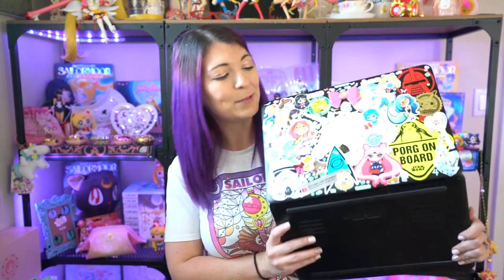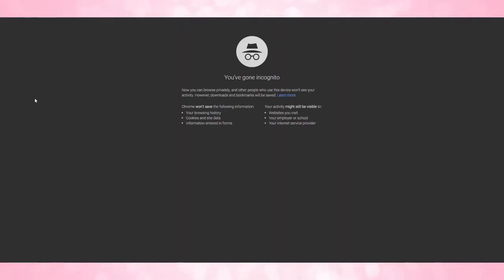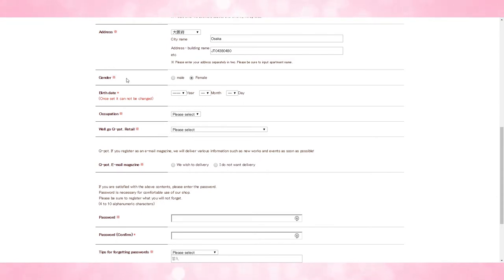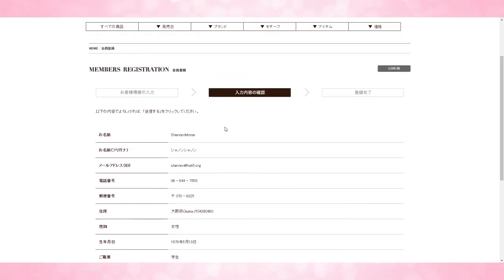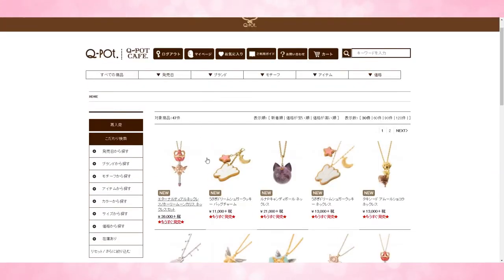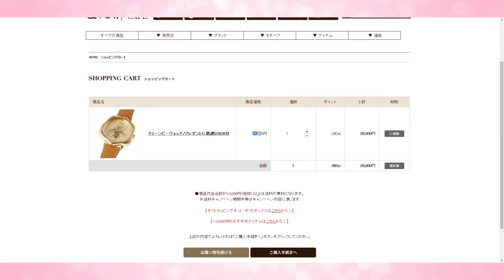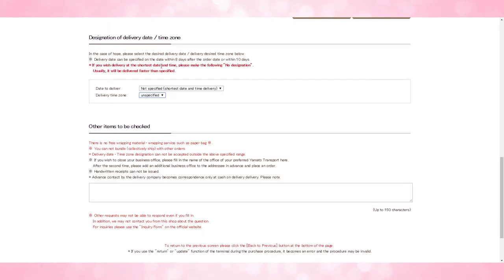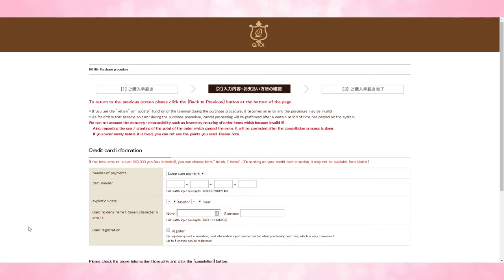TUTORIAL: How To Buy Sailor Moon Goods From Q-Pot Online - Sailor Moon Reviews by Sailor Snubs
Want to order all the new items from the Sailor Moon x Q-Pot Collaboration? Here's everything you need to know to buy straight from the website!